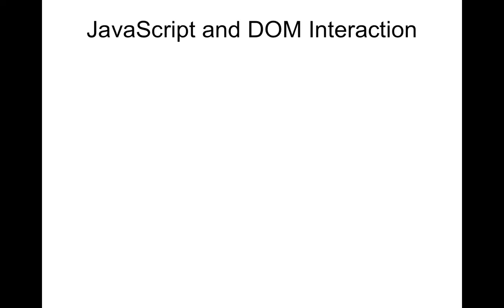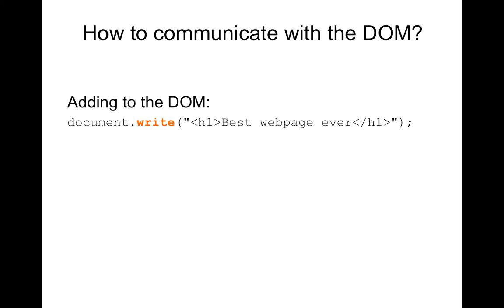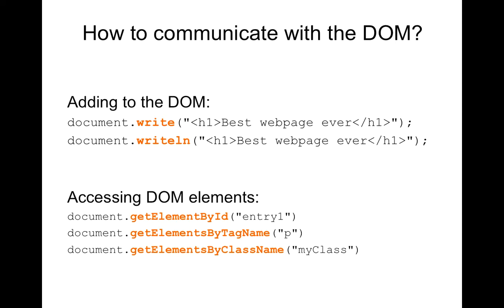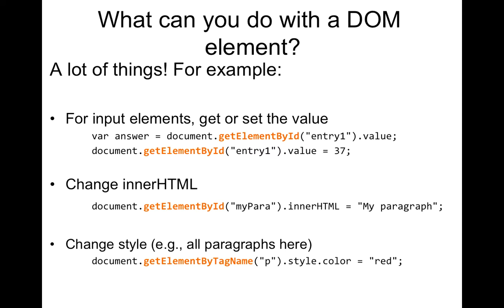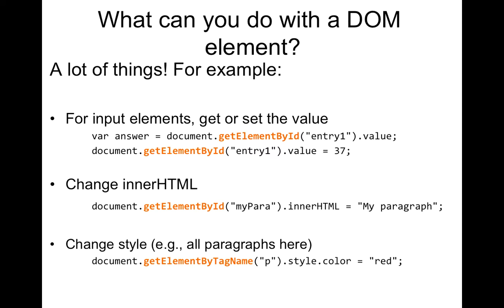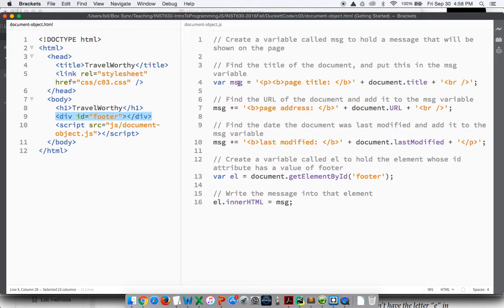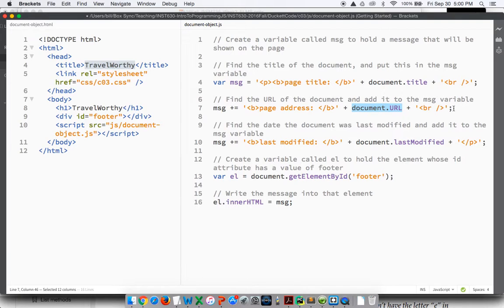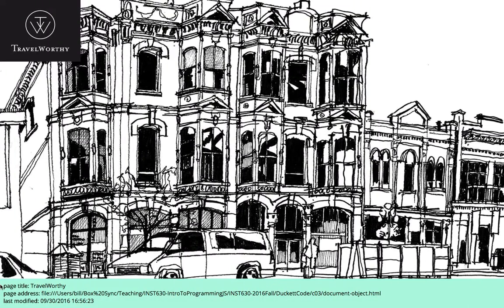Introducing the document object model (DOM)